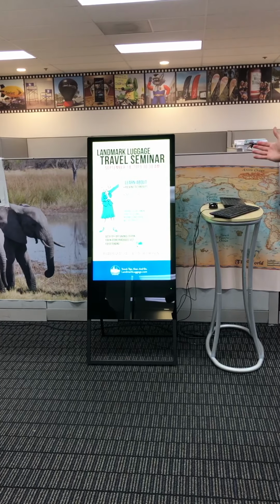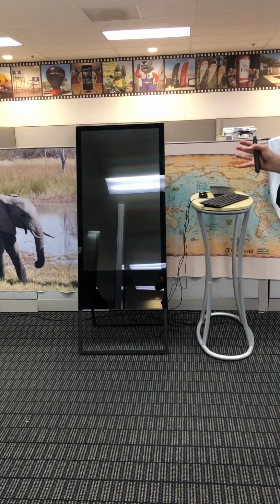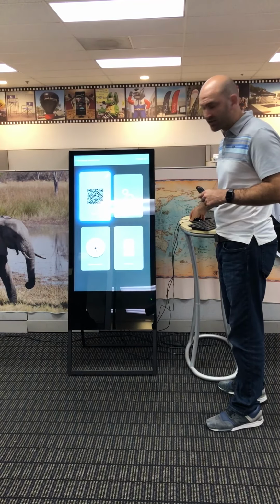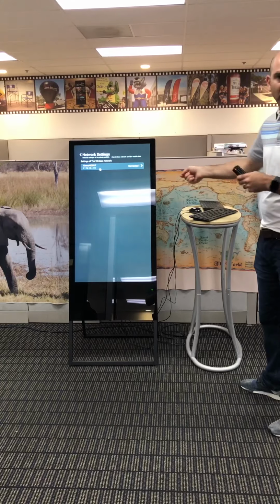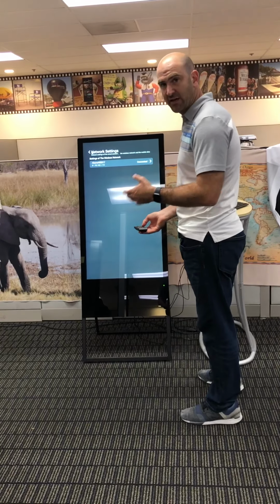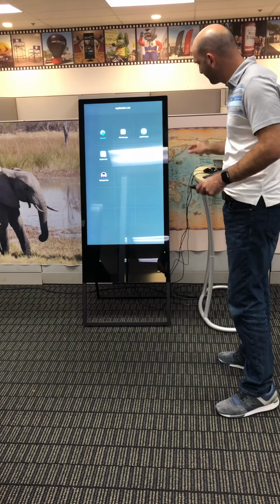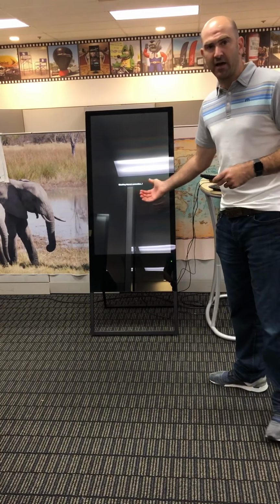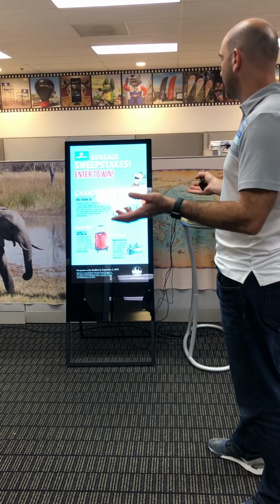Hyper Lumin™ Digital A-Frame Signage Set-Up & Walk-through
Go big but with chic minimalism with our digital A-frame signage. The folding 43 Inch display is not only light in weight but can be folded in a compact structure to be stored away with ease. This signage can be used in any indoor setting due to its resilient and sturdy structure. Pair it with other traditional signages like the silvex display, LED Counter - Table or with one of our trade show kits like 20ft x 20ft Booth Kit 02 or Indoor Kit (Silver) in order to garner greater focus on the digital one.

Features

With a 43 inch display, the signage is perfect for any kind of event due to the perfect visibility that the signage offers.
It comes with up to 60000 hours that makes this product a great value for your investment.
The digital sandwich board is unique as it can be folded up for ease of storage and transport.
This digital sign stand is made of metal to ensure durability and protect it from damage. It comes with an additional layer of tempered glass to prevent any damage to the screen.

With a high internal memory and decent speed, this digital sign is perfect for the basic advertising
The A-stand structure provides the signage with the right kind of balance that is required in public spaces.
The digital video screen allows you to change the media as and when required updating your marketing campaign